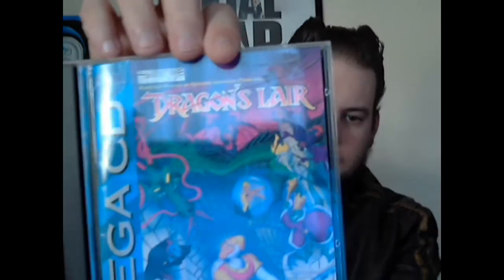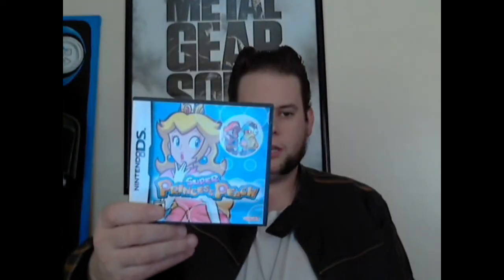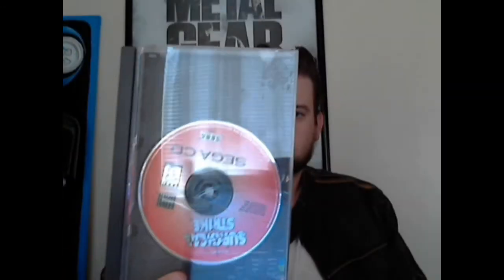Murphys Law Episode 19: Halloween pick ups.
Last episode of the month and I do it in my halloween costume.